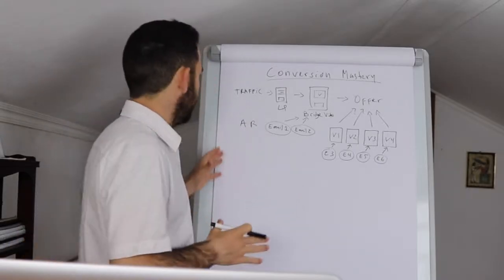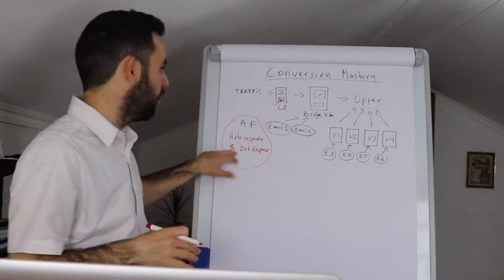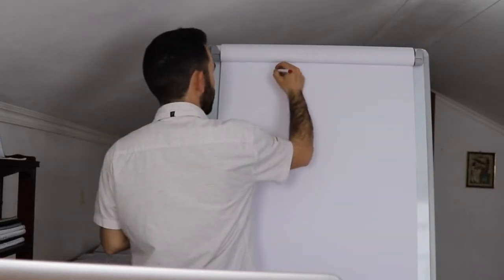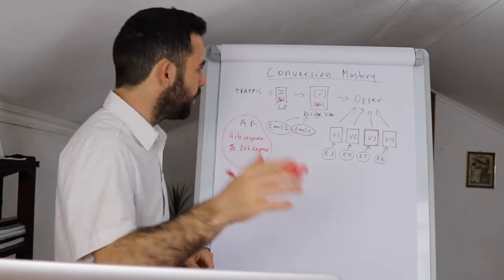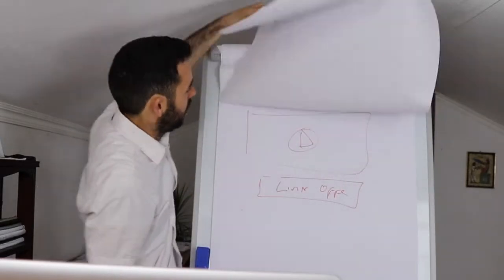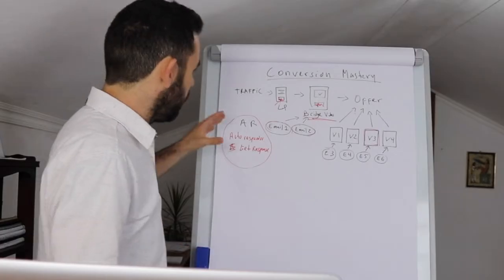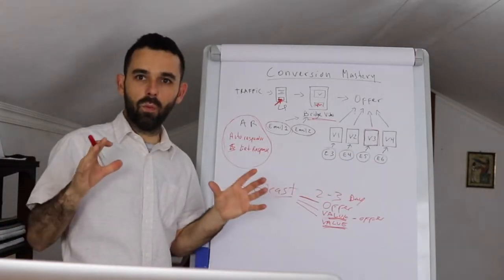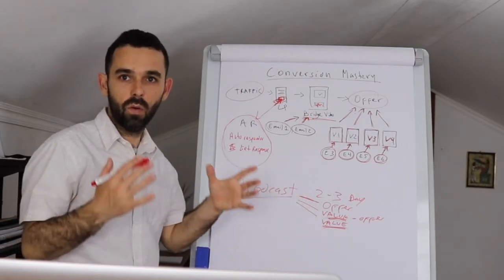How To Turn Your Leads Into Hungry Buyers...